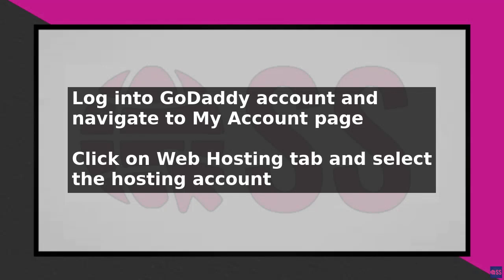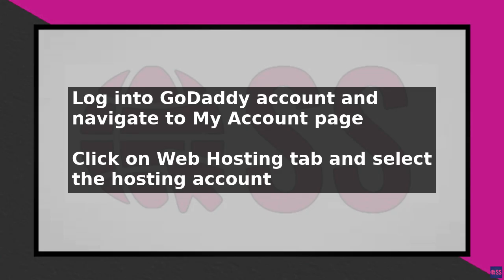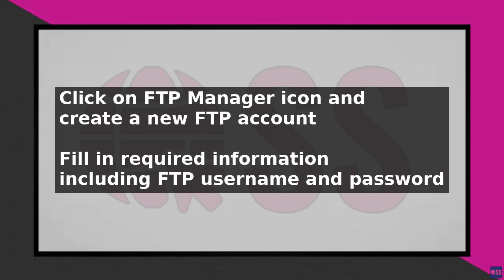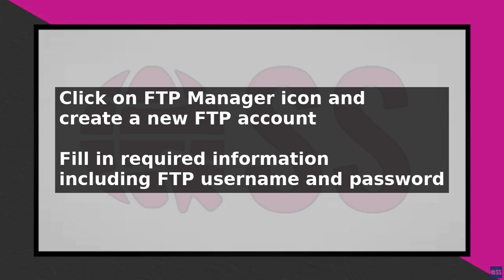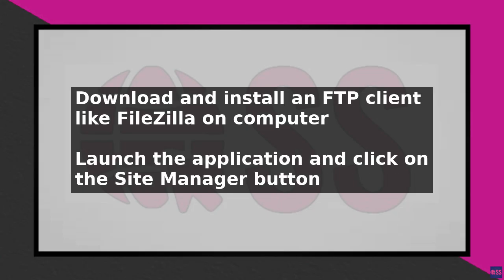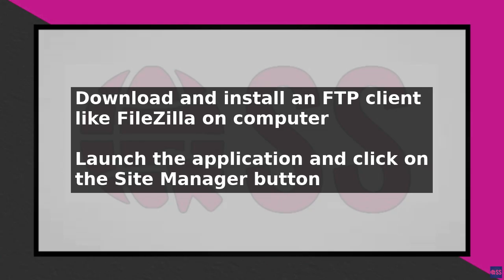How To Add FTP In GoDaddy (2025)